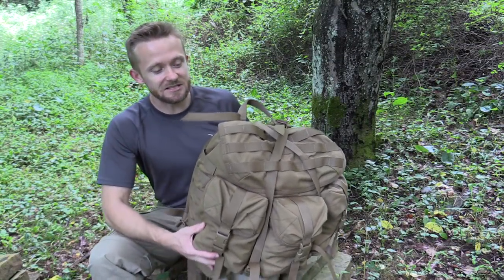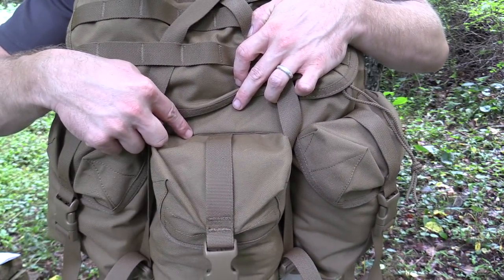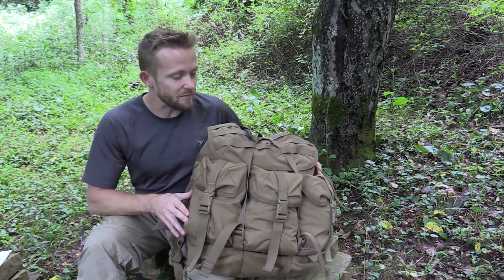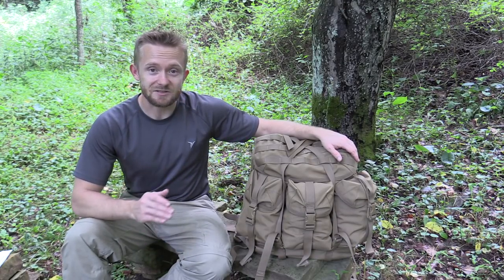Bushcraft Pack? - Modern Day Alice Pack - Recon Ruck Ultra Tactical Backpack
Today we are taking a look at the Spec Ops Recon Ruck Ultra Tactical Backpack before we hit the trail with it.

Constructed from 1000 denier Cordura Nylon fabric.
Quick release buckles.
High tensile Nylon web used throughout.
Accessory gear loops on bottom.
Will accept standard issue LC-II ALICE pack frame.
Removable 2" waist belt
Overall Dimensions: 17.5" high, 14" wide x 6.5" thick. Main Compartment: 17.5" high x 14" wide x 6.5" thick @ 1,592.5 cubic inches.
Additional Pockets - 3 ea.: 11" high x 6" wide x 3.5" thick @ 231 cubic inches.
Total Capacity: 2,285.5 cubic inches.
100% Made in the USA. Guaranteed for life.